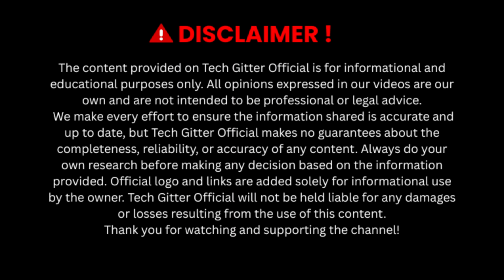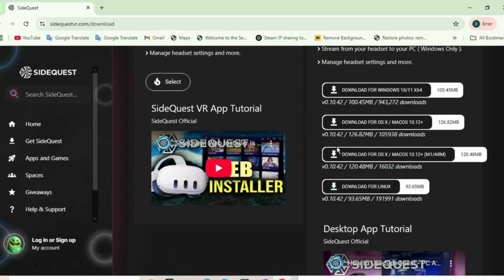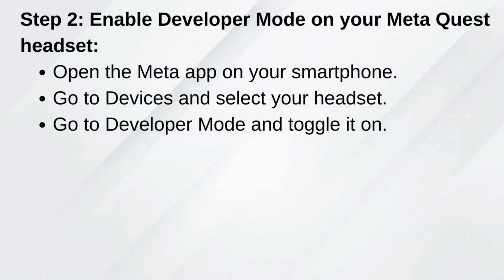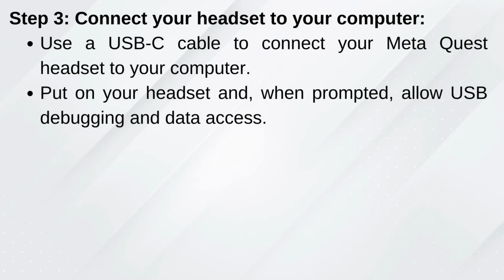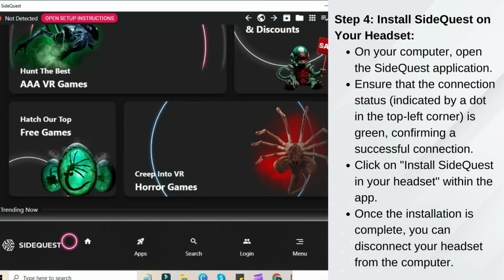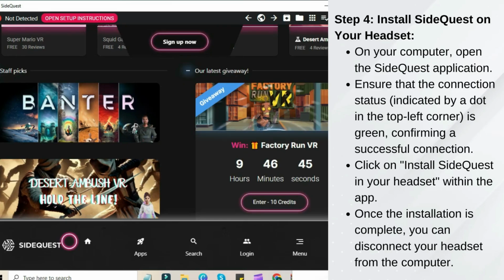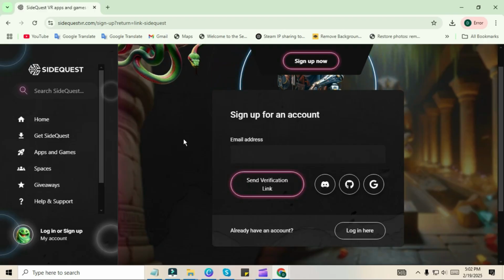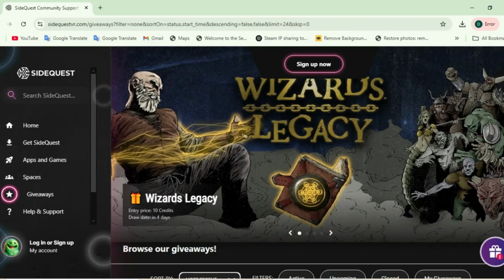SideQuest Setup for Windows | Easy Installation & Setup Guide (2026)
In this video, we’ll show you how to easily set up SideQuest on your Windows PC in 2026. SideQuest is a popular platform that lets you install, explore, and manage VR content beyond the official Meta Quest store. Whether you’re new to VR or an advanced user, this quick guide will help you understand what SideQuest does and how it enhances your Quest experience.

You’ll learn:
✅ What SideQuest is and why it’s useful for VR users
✅ How it connects to your Meta Quest headset
✅ The benefits of using SideQuest for apps, games, and custom experiences
✅ Key setup tips to ensure smooth installation